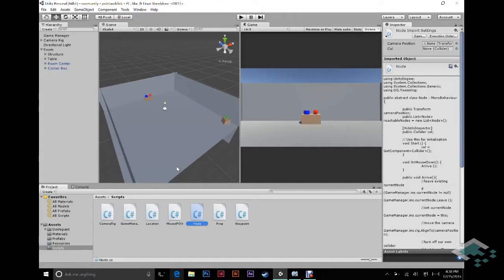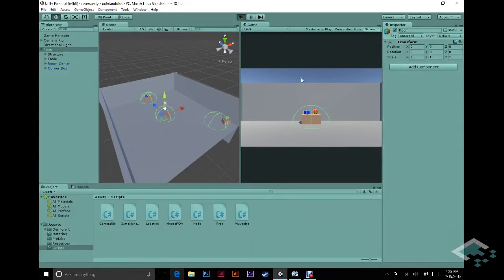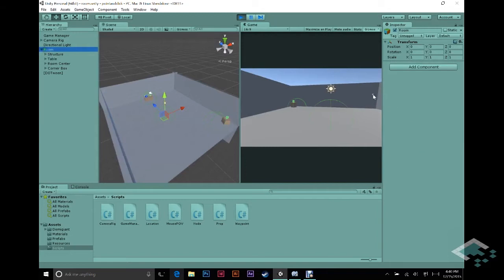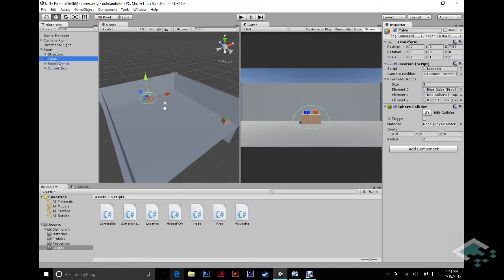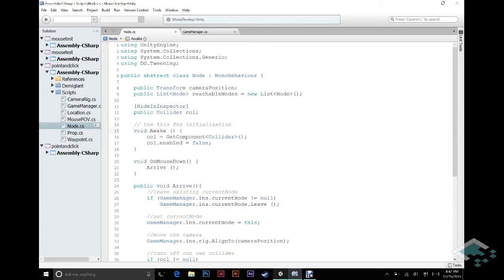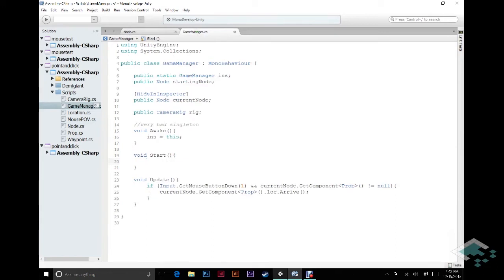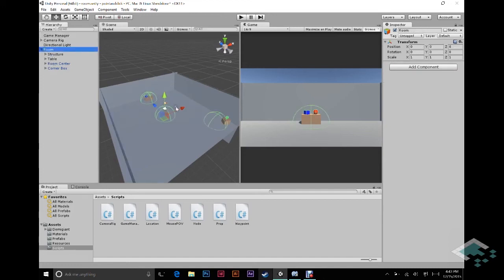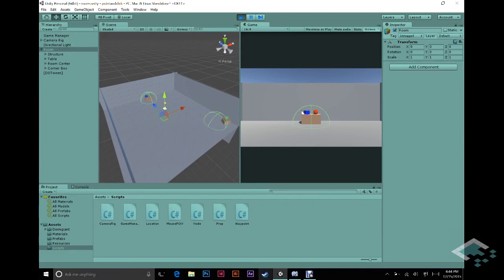Unity Point-and-Click Game Tutorial: Part 9 Cleanup & Starting Node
Fixing a few bugs with our network to make it work the way we want to, including double-checking all our node connections and adding a starting node to manage which nodes are reachable when we start our game.

Next video: We start interacting with props!